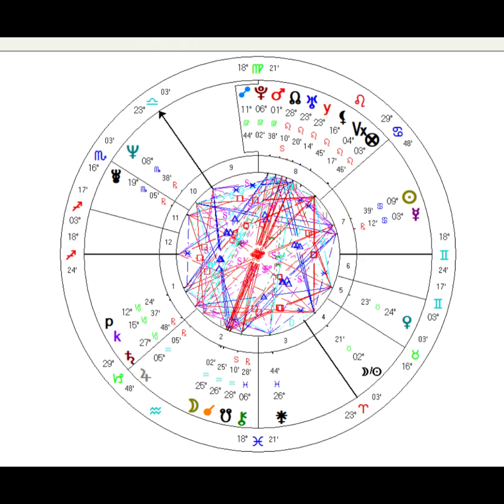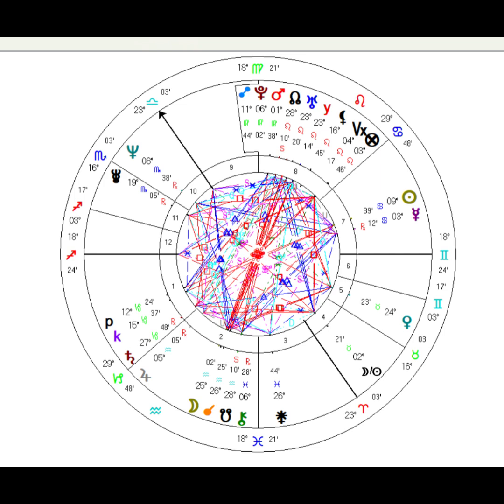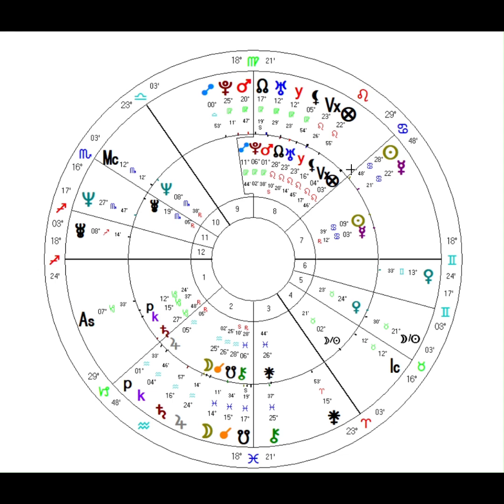Princess Diana’s Marriage Was Written in the Stars | Solar Arc Analysis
The Hidden Astrology of Princess Diana’s Marriage